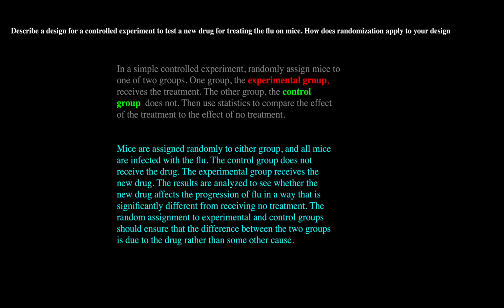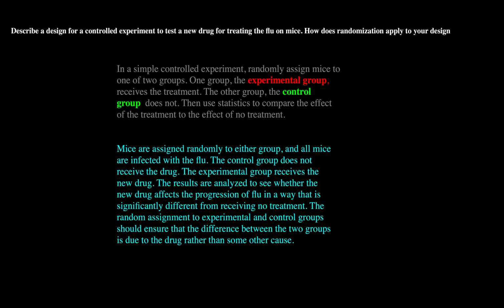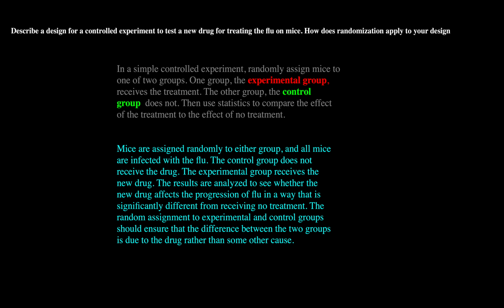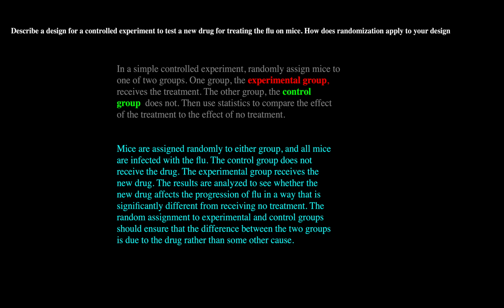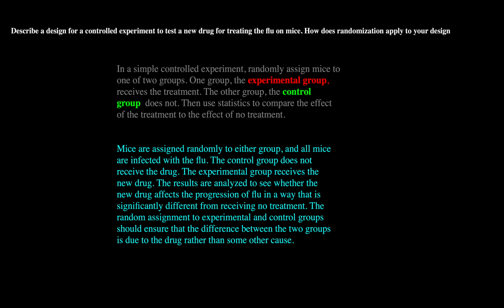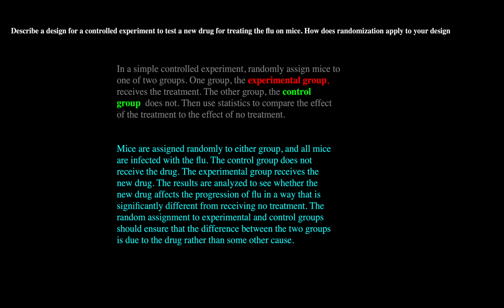enVision Algebra 2 Topic 11-2 Example 4: Randomized Experiments